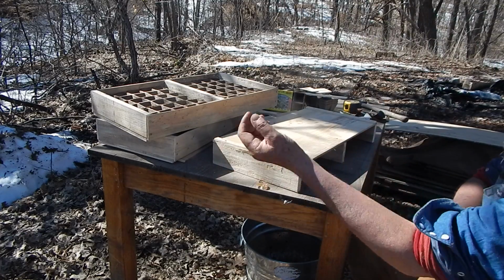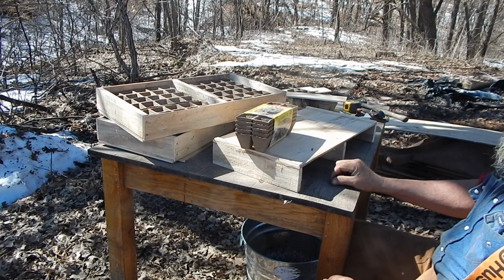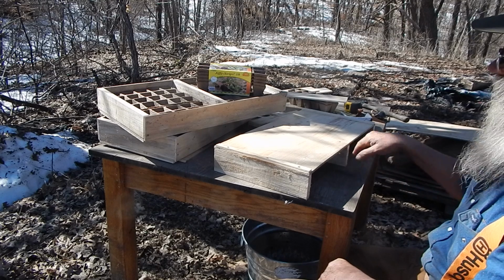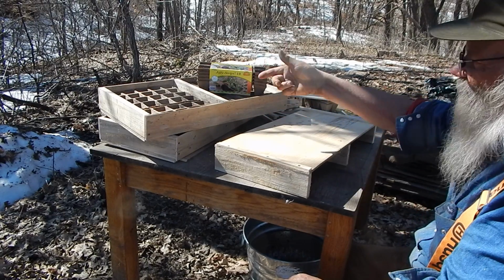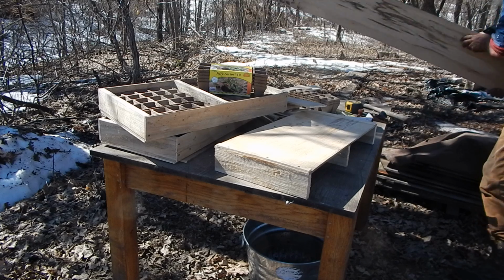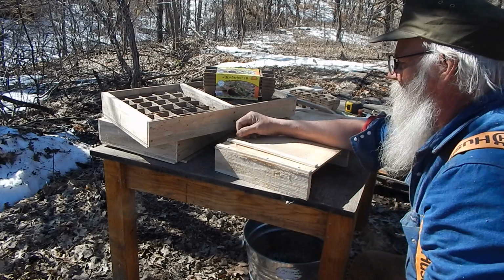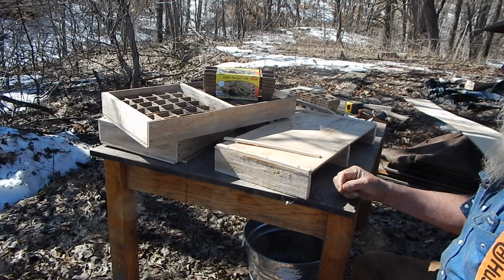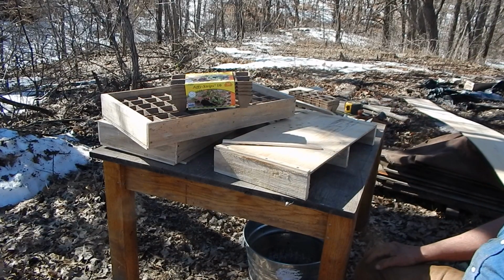Flats for seedlings